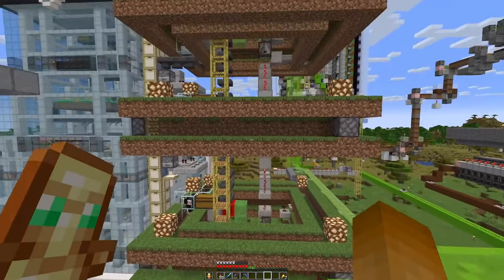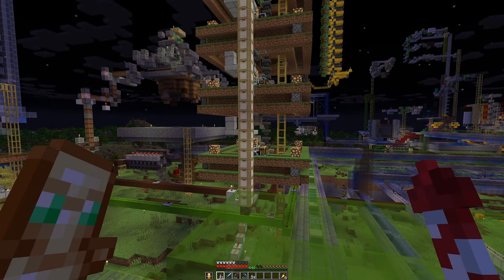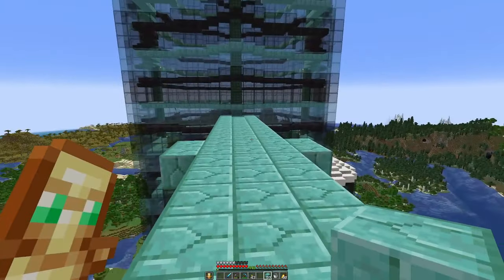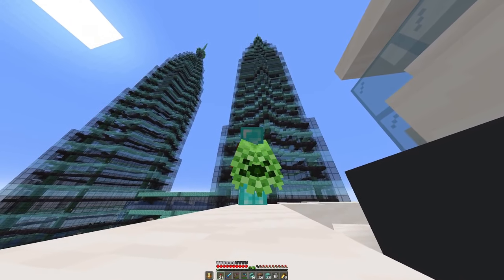Petronas Twin Towers E99 Another Day in Mincraft No Mining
In my survival Another Day in Minecraft​ let's play series 2, I take up a new challenge: going through the game without mining blocks that were naturally generated.

Not allowed blocks to break (by example):
* stone
* dirt
* logs
* ores

Allowed blocks to break (by example)
* crafted blocks like workbench
* blocks placed myself
* items like brewing stand, flowers, coral fans, ...

Exceptions - blocks that cannot be obtained in any other way:
* leaves

Client side mods:
* Bobby
* Replay
* Minihud
* Litemathica
* Logical Zoom
* Raised Clouds
* Dynamic Light

- Anti-Enderman Grief

Resource packs:
* Sticky Pistons Side
* Directional Hoppers
* Directional Droppers & Dispensers
* Directional Observers

Building up the Petronas Towers in Kuala Lumpur (Malaysia) to house our two additional farming towers.